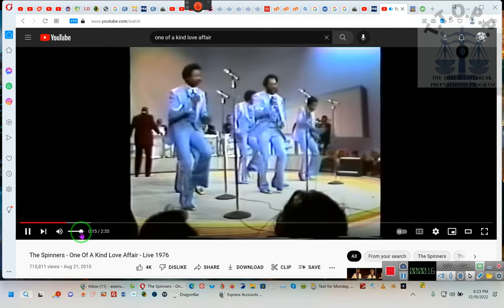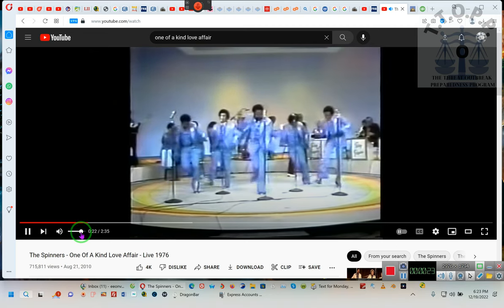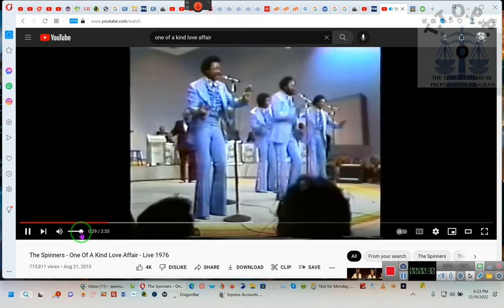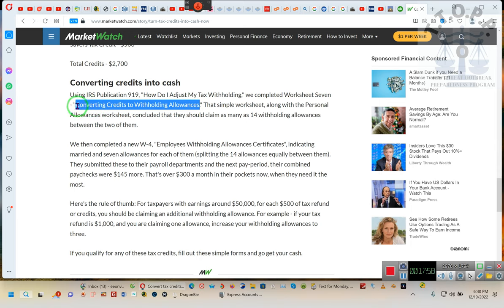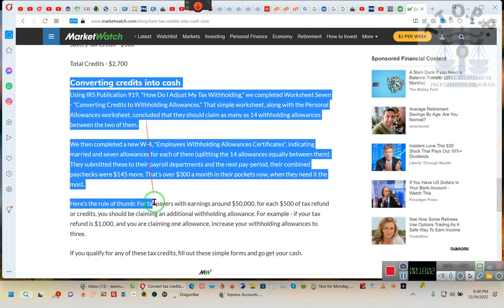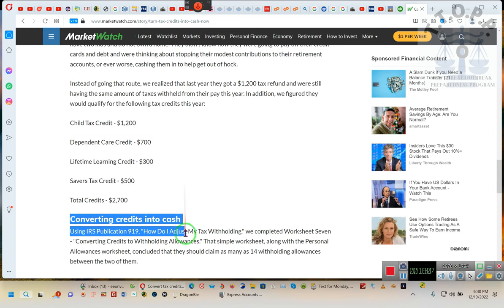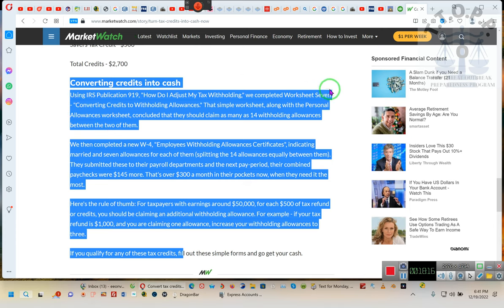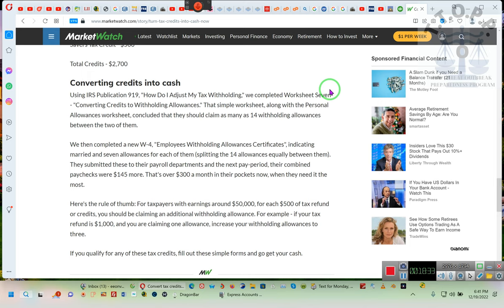Converting Credits to Withholding Allowances by Converting credits into cash